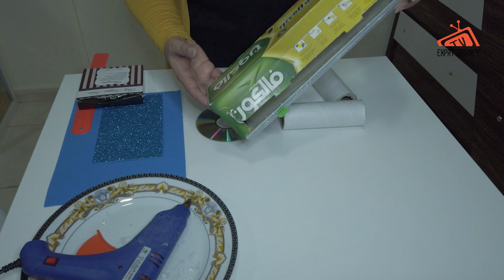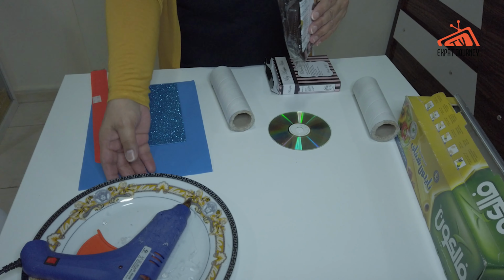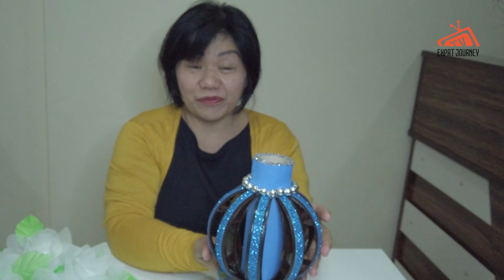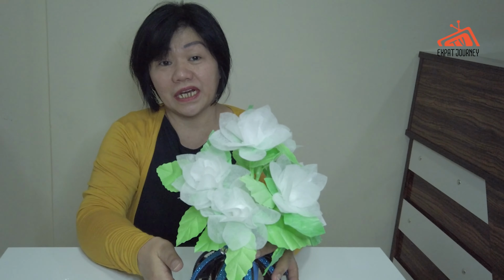How To Make Flower Vase? | Using Hair Bumpits and Cling Film Roll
To All Super Momshies in the World,

A Blessed Day To Everyone,
Today, I am going to show you how to create a beautiful flower vase using hair bumpits, cling film roll, and used CD. Please watch until the end to see the results. Thank You!

Materials Used:
1) Cling Film Roll
2) Glue Gun with Glue
3) Used CD
4) Hair Bumpits
5) Foam Sheeets
6) Tools: Scissors and Cutter